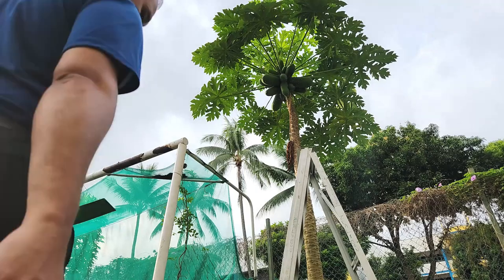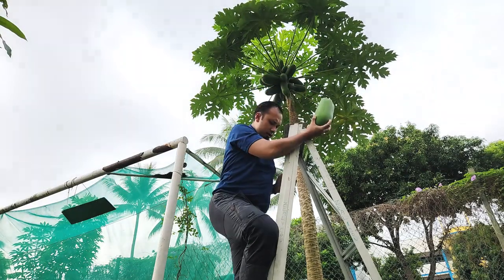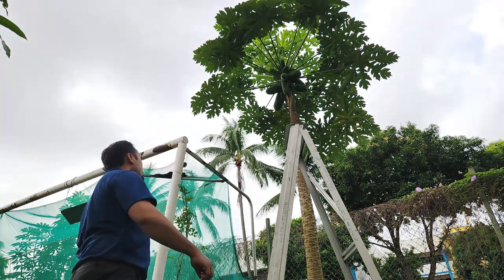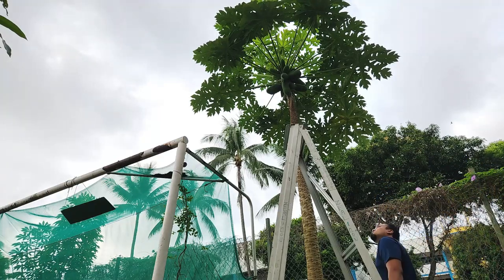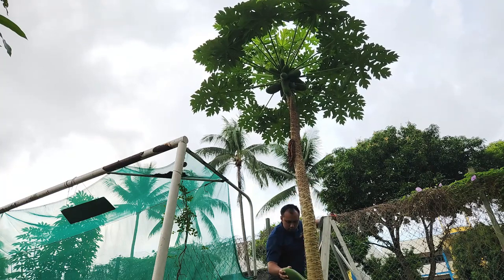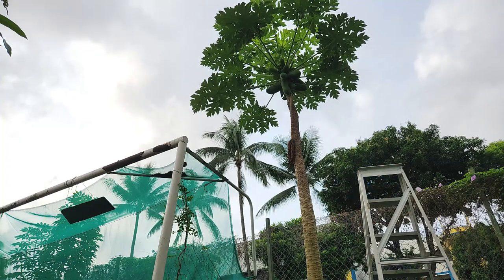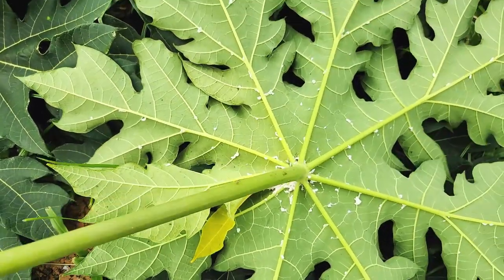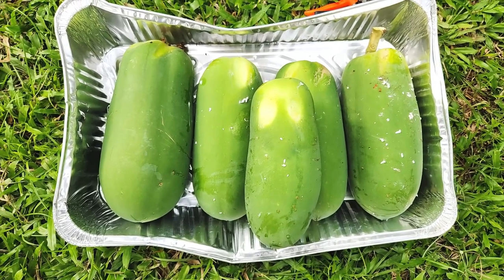Harvesting Papaya ... still green but have to pluck them off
Hi, in this video, I share my latest adventure of harvesting papaya!

We had the papayas growing for sometime and seems like it was taking too long. So before they get eaten by other animals, I've decided to harvest them first.